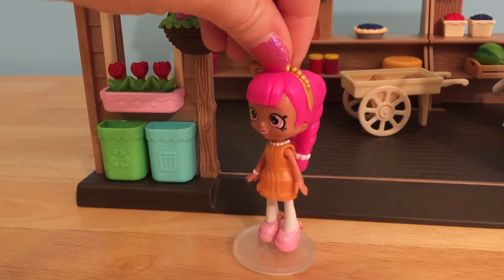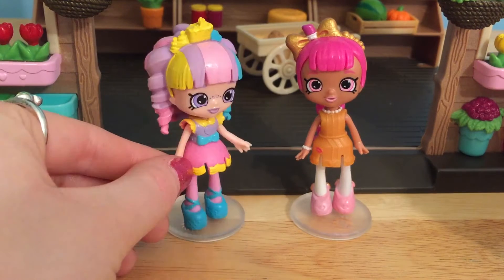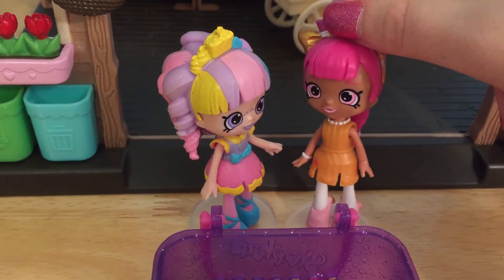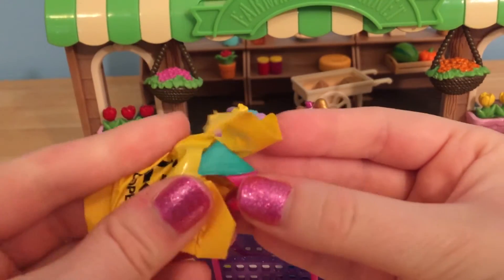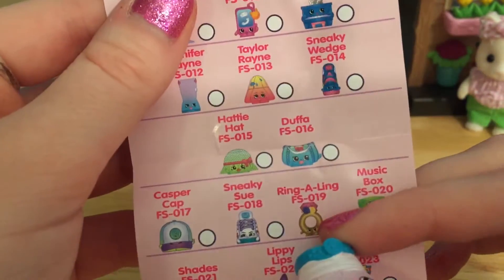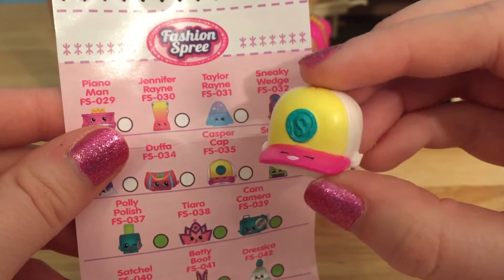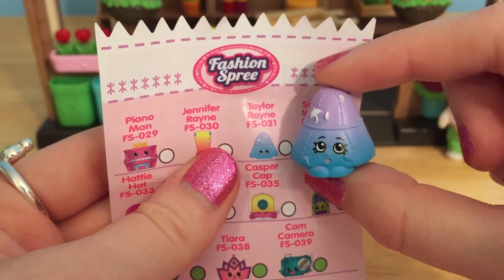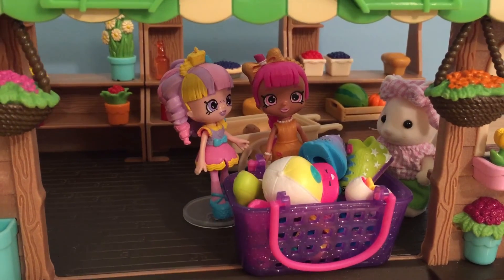Shoppies Rainbow Kate & Lippy Lulu Shop For Fashion Spree Shopkins Opening Shopkins Blind Bags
My Shoppie friends Rainbow Kate and Lippy Lulu are going shopping today for some glamtastic Fashion Spree Shopkins! They have found some at the Lil Woodeez store, wow and they are buying 5 fashion spree blind baskets! So many! Let's open them all up and see which Shopkins Rainbow Kate and Lippy Lulu are going to be buying!